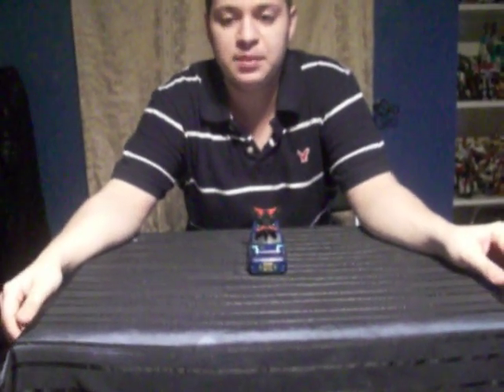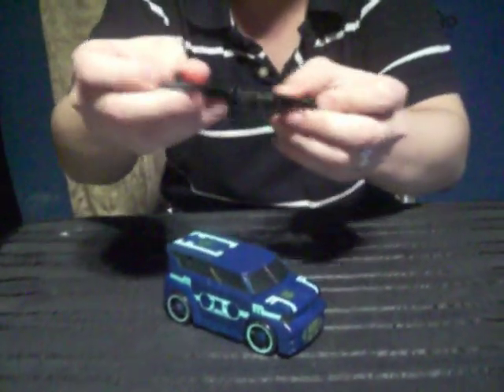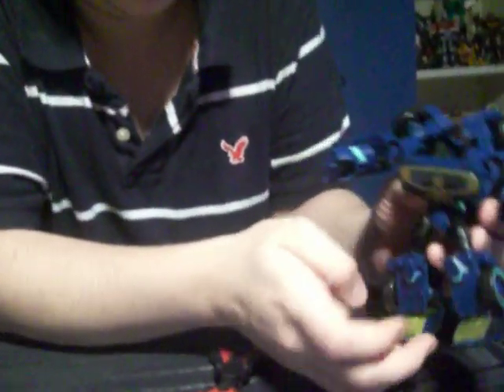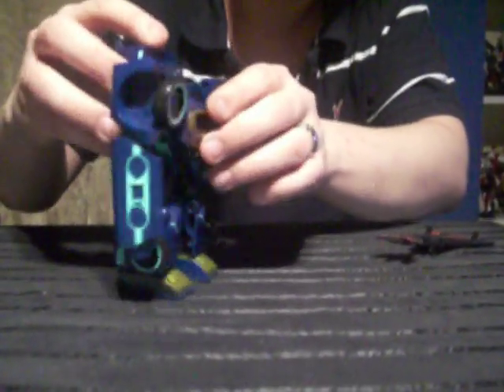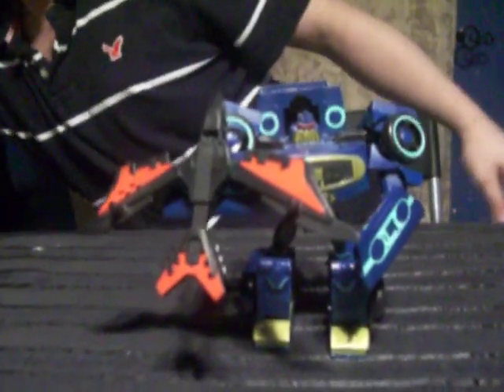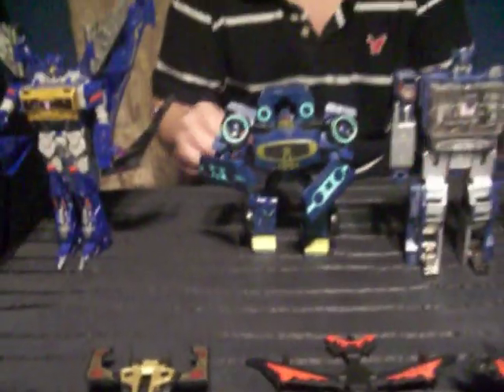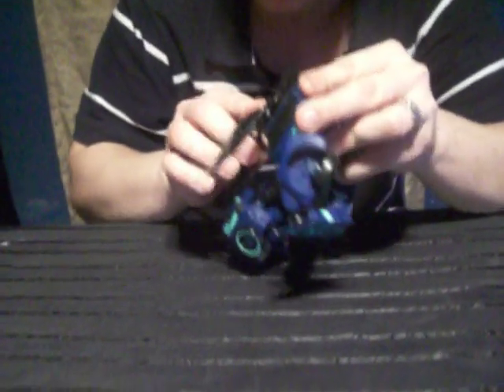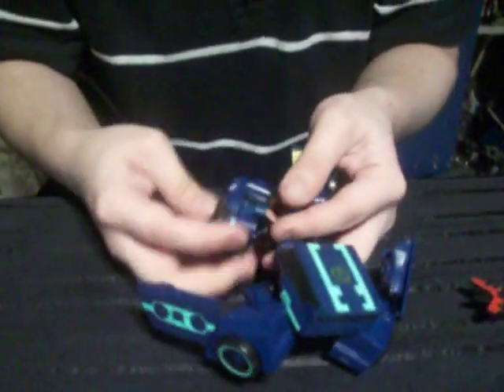Transformers Animated Deluxe Soundwave Review compared w/ other Soundwave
He guys heres my review of animated soundwave compared with other soundwaves, enjoy.